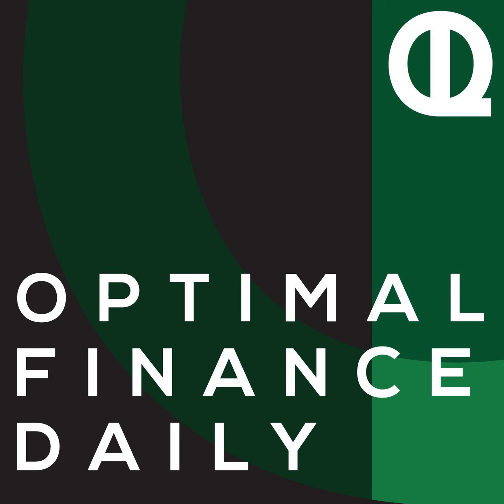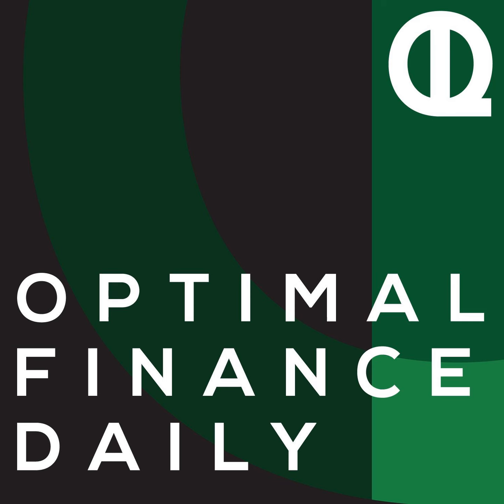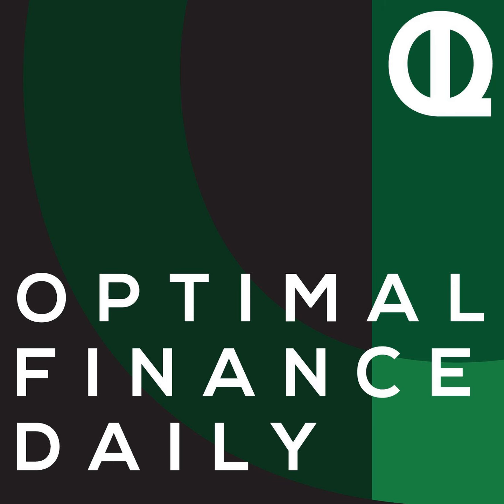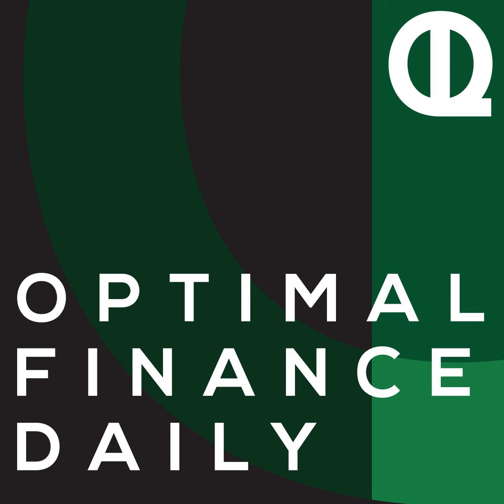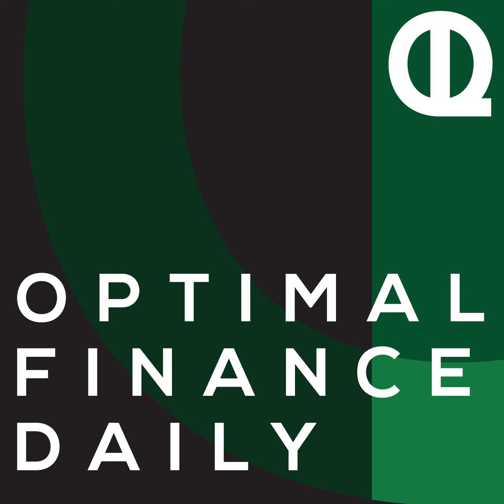1481: Budget Busters: How to Plan for Unexpected Expenses by Chlesea of Smart Money Mamas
Chelsea Brennan of Smart Money Mamas tells us how to plan for unexpected expenses.

 Episode 1481: Budget Busters: How to Plan for Unexpected Expenses by Chlesea of Smart Money Mamas

 Chelsea Brennan is a hedge fund investor turned online entrepreneur that helps moms make their money work for them and embrace their ambitions, so they can live their fullest lives.

Get 1 free year and save 10% on your purchase on Fiverr Business.

  Join the Ol' Family to get your Free Gifts and join our online community: OLDPodcast.com/group